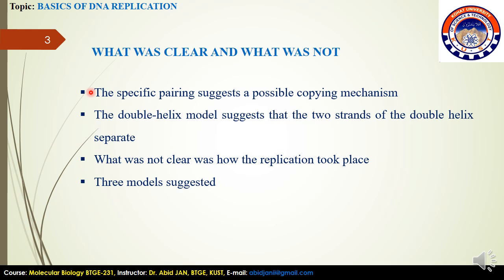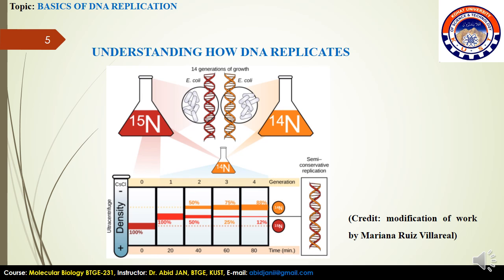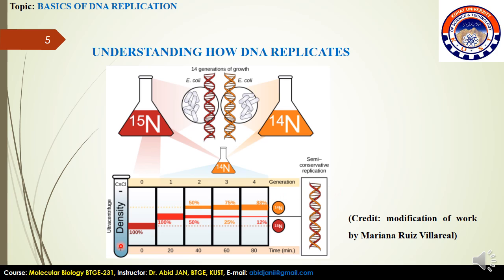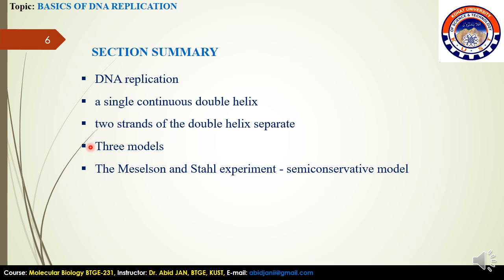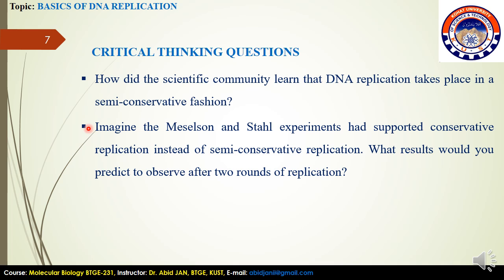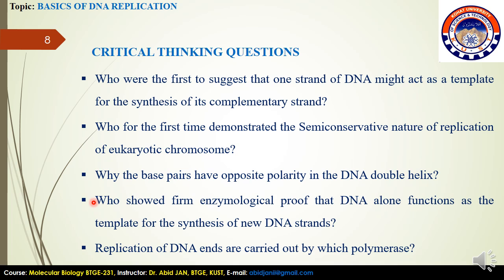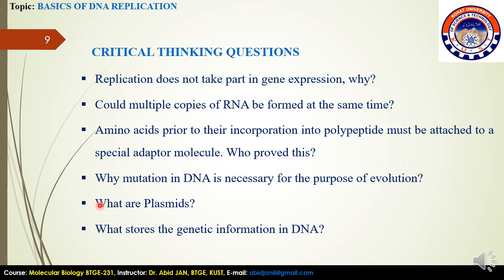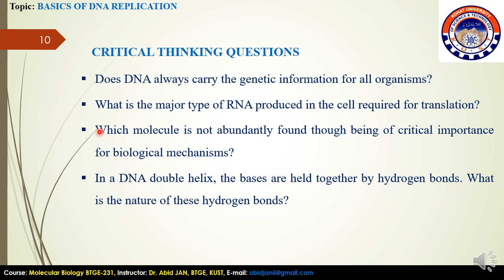Mol Biology L21 BASICS OF DNA REPLICATION